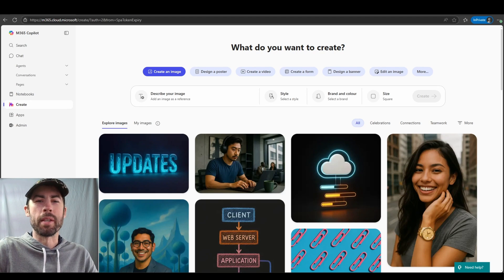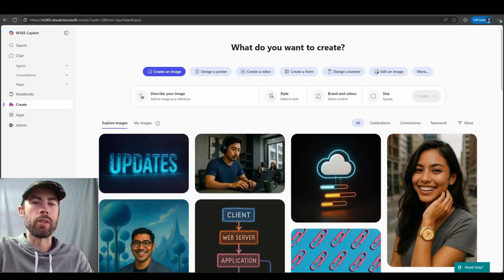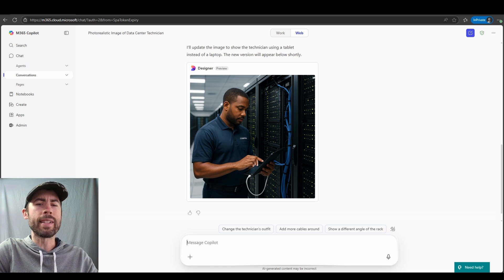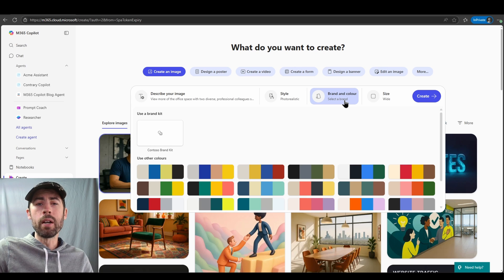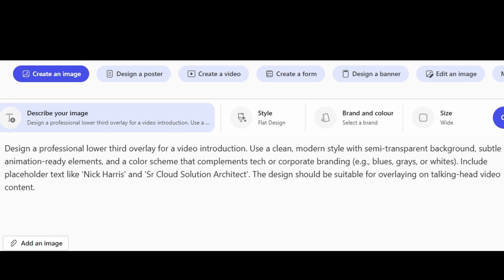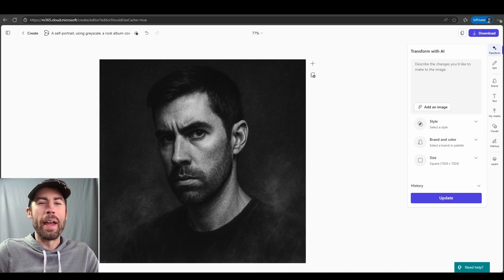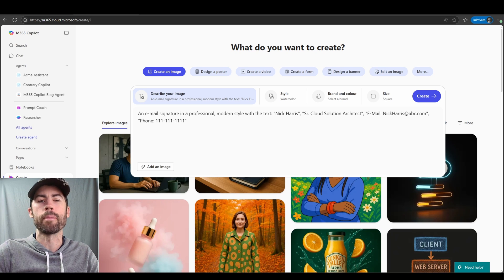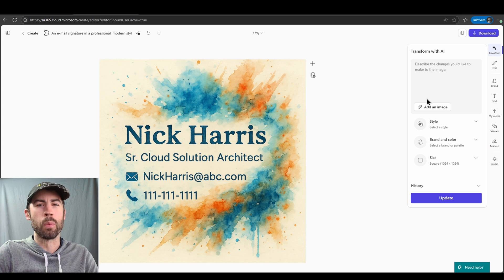Prompt Like a Pro: Master AI Image Generation in Microsoft 365 Copilot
Want to create jaw-dropping AI images using Microsoft 365 Copilot and GPT‑4o? It all starts with how you write your prompt.

In this video, we’ll break down the art and science of prompting—so you can go from vague descriptions to stunning visuals in just a few steps. Whether you're crafting creative fantasy scenes or professional business graphics, we’ll show you how to:

Use the new GPT‑4o image generation features in Microsoft 365 Copilot
Write clear, detailed prompts that get the results you want
Avoid common mistakes like ambiguity and over-specification

📢 Share this with a friend who’s exploring Copilot image generation!